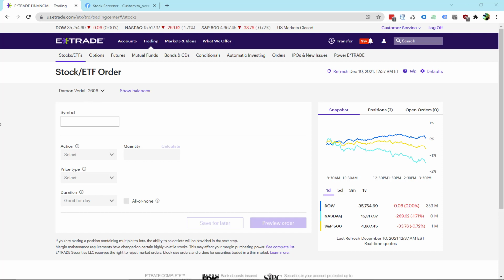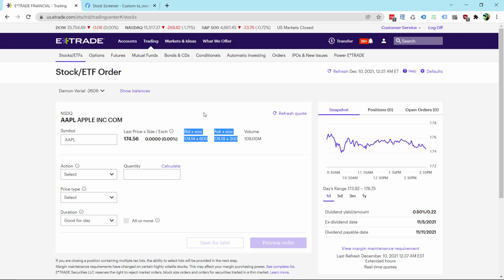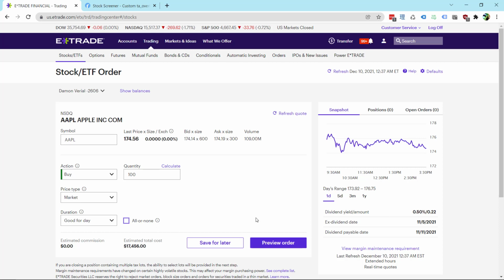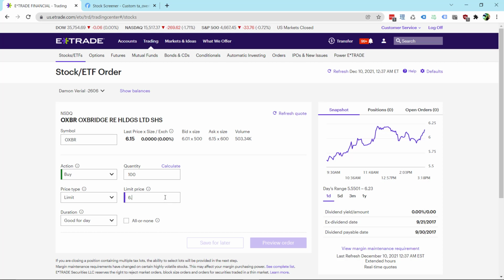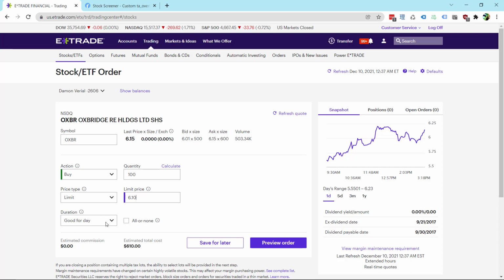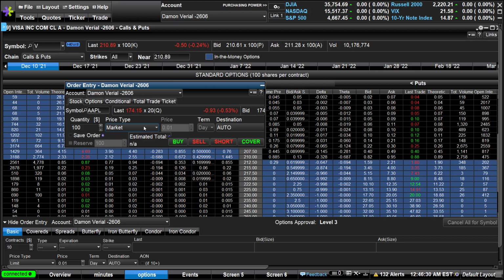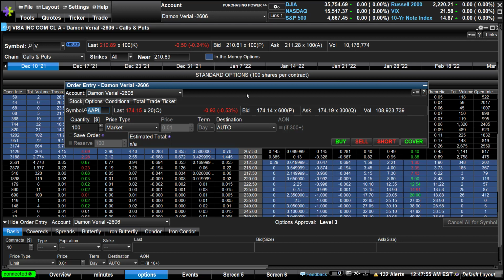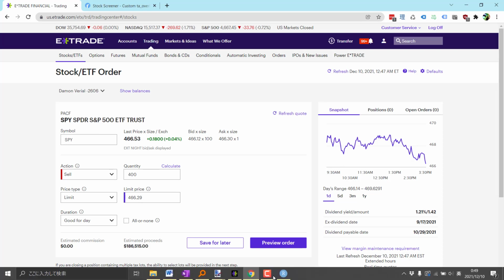How to Buy Stock in Etrade [2022]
If you want to buy stock in Etrade in 2022, you need to know about a few critical choices in the interface. Specifically, the different order types in Etrade 2022 can trick some beginning investors up. In this video, we go through the process of buying stock in Etrade.

At the time of writing, the stock market is at an all-time high. Usually, new highs beget new highs. This implies that buying stock now is likely to pay off, at least in the short term.

However, from a historical perspective, the market is more overvalued now than ever before. Though I'm not a financial advisor, in my opinion holding short positions at this point gives you a better risk/reward profile. I advise you to do your own research and due diligence before buying stocks in Etrade – or any other investing platform.

0:00 Introduction
0:45 Buying stock in the Etrade browser
4:00 Getting the best price – limit orders
8:30 Buying stock in Etrade Pro
11:50 Selling your stock
12:48 Please clap

If you still want to buy stocks, check this video out and pull the trigger. If you want to take a short position on the market, check the following video out: